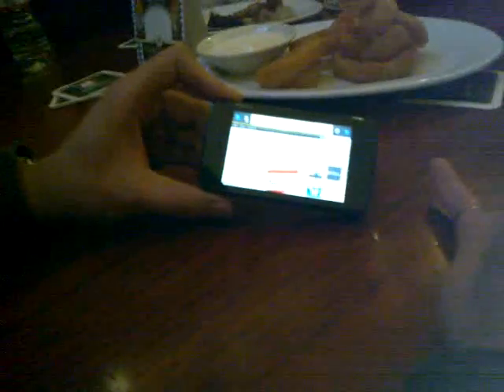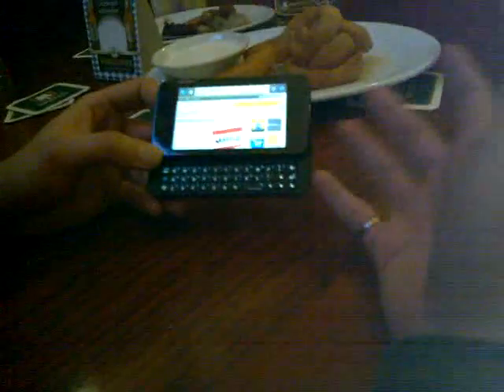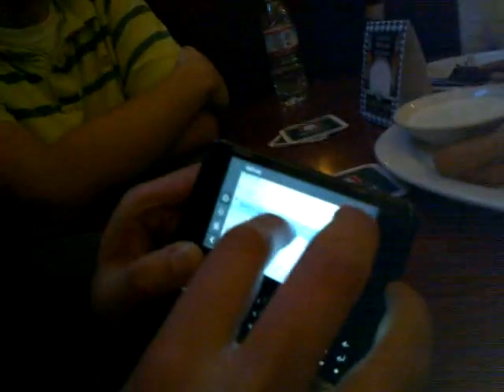Mozilla Fennec demo at the N900 meetup